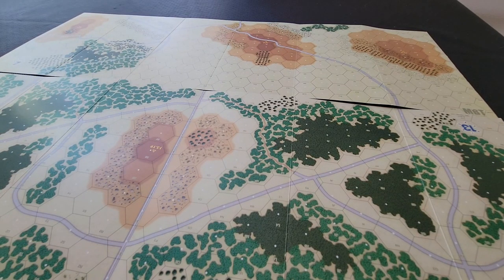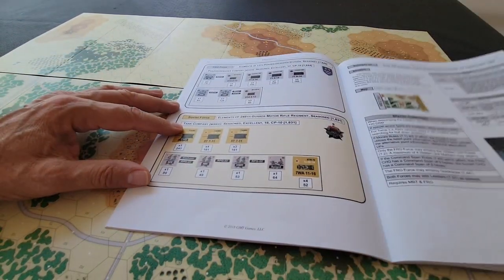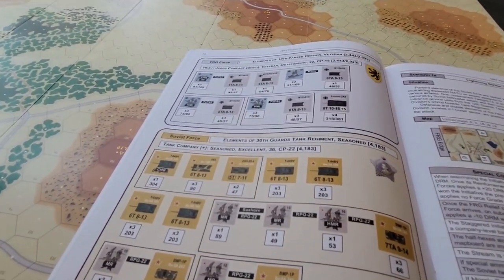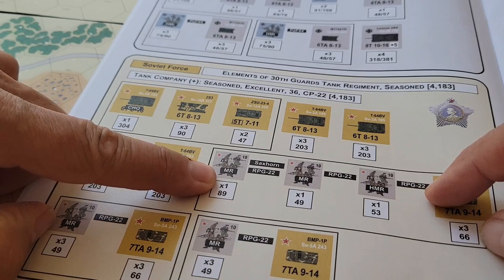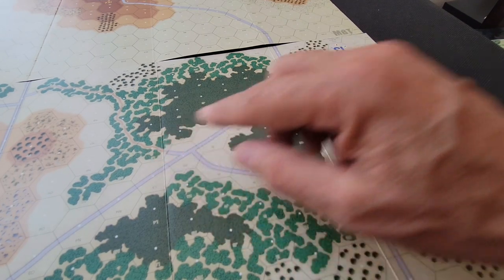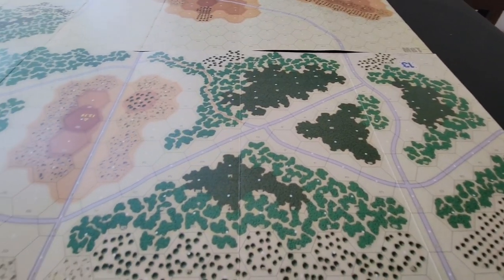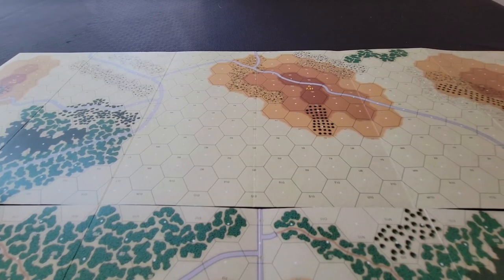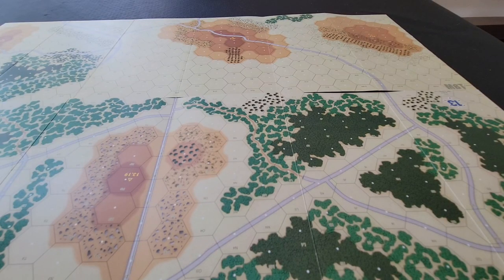A little Blackout, and MBT: FRG scenario prep! /1.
a look over an upcoming scenario for MBT.
using the Germam force module.
NOTE- I missed that the T64 BV were ATGM enabled! So that changes the dynamic quiet a bit!!
Note 2: Road movement for T64 is 13. Not the cross country 8 which I was using to count hexes. This provides the Soviet much more time to deploy and clear the way!

we will be using advanced rules including morale & command shooty bits!